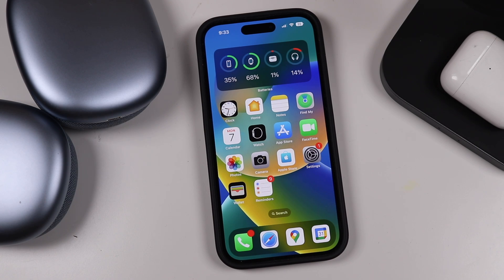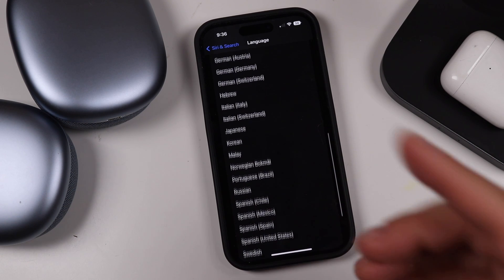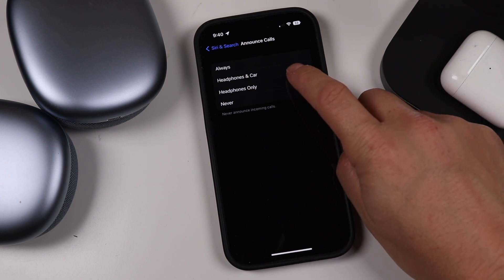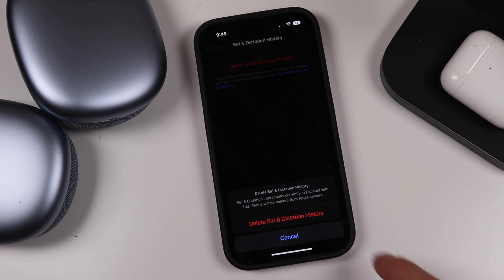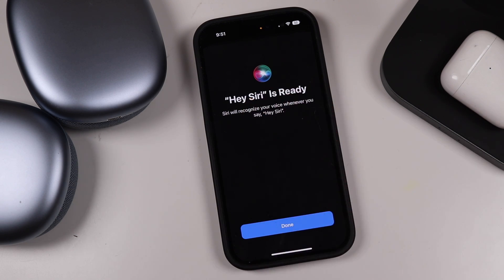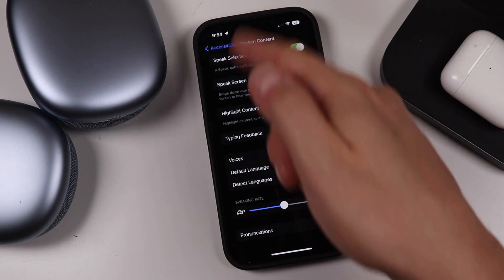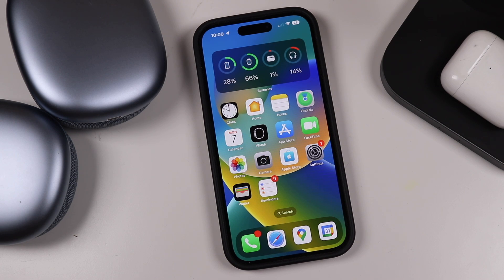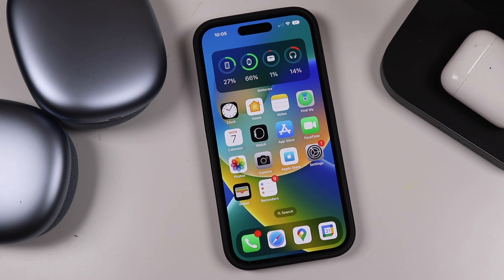How To Use Siri On The iPhone 14 Pro Max and iPhone 14 Siri Tutorial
In todays YouTube video, you will learn how to use Siri on the iPhone 14 Pro Max. This iPhone 14 Siri Tutorial is a complete guide to using Siri. You will learn the basics like setting up Siri to more advanced features like changing the voice of Siri to a male voice or different accent. This video is just one of many iPhone 14 Pro Max tutorials to help you get the most from your iOS 16 Device.

Chapters: iPhone 14 Pro Siri Tutorial
00:00 What can Siri do on the iPhone 14 Pro Max
00:18 What Is Siri Explained
00:45 Siri Settings Tutorial
01:10 How to enable Siri on iPhone 14
02:53 How to change Siri voice to male or female
05:00 How to announce calls and notifications
05:52 How to make Siri say your name
07:38 How to delete Siri History
08:09 How to change Siri suggestions and Search options
09:17 How to hide App from Siri Search
09:38 How to use Hey Siri on iPhone 14 Pro
11:03 Siri Tips and Tricks
11:23 How to make Siri read text
12:32 Advanced Siri Voices Siri Hidden Features
13:47 How to change Siri pronunciation
14::40 What are things to ask Siri
16:08 Funny Things To Say To Siri
16:42 Siri Dictation on iPhone 14 Pro Max
18:02 More iPhone Tutorials, Tips and Tricks